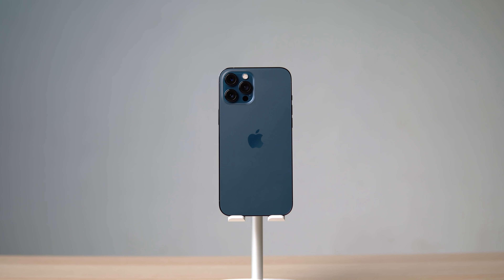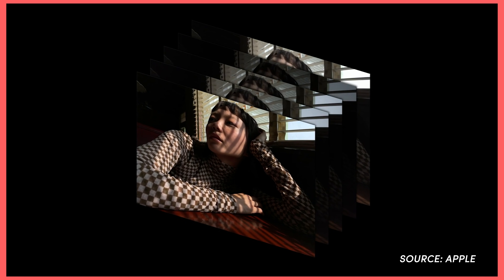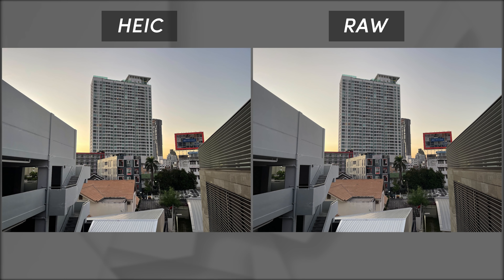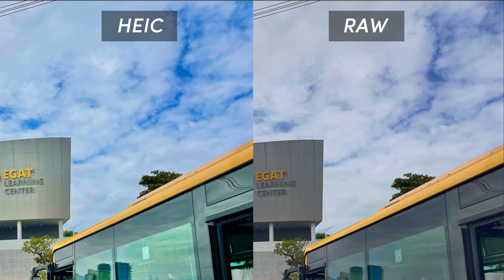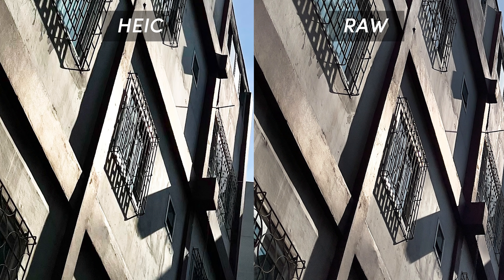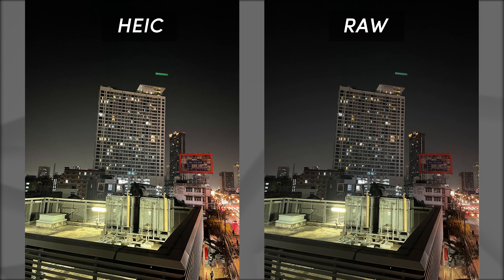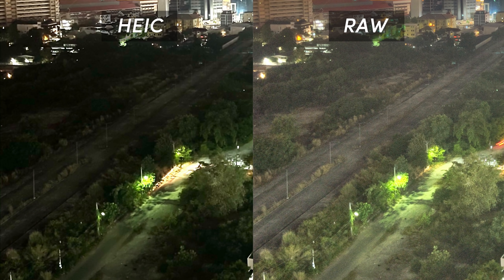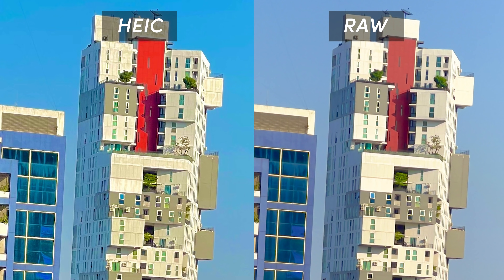Apple ProRAW iPhone 12 Test - Does it make the difference?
Due to the recent release of the new Apple iPhone 12 Pro and Pro Max, Apple also unveiled a new format for RAW photography which uses computational photography and multi-frame processing to make adjustments to the photos so they look good straight out of the camera then save it into DNG RAW format which contains a lot of data. So the users would have the best of both worlds, decently looking photos that can be heavily edited later. But are they really that good?, find out more in the video.